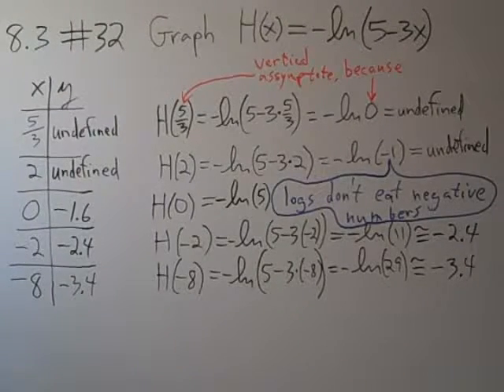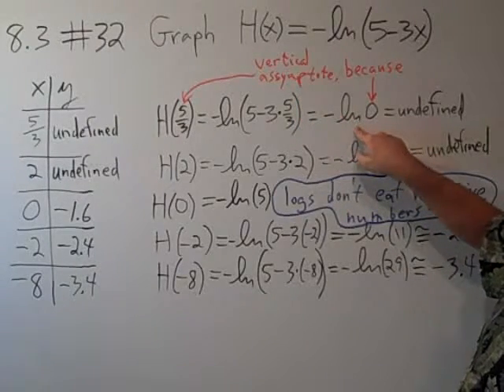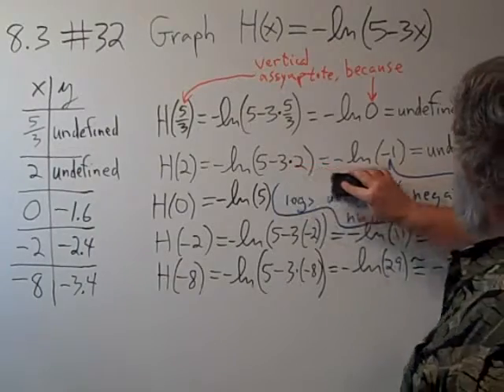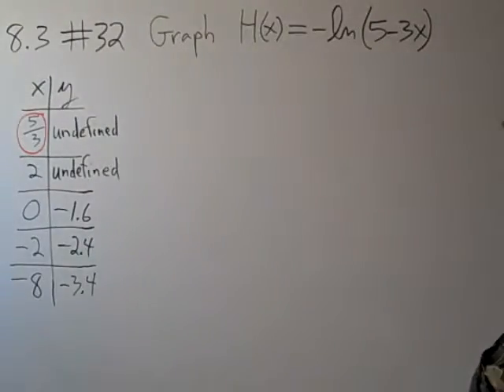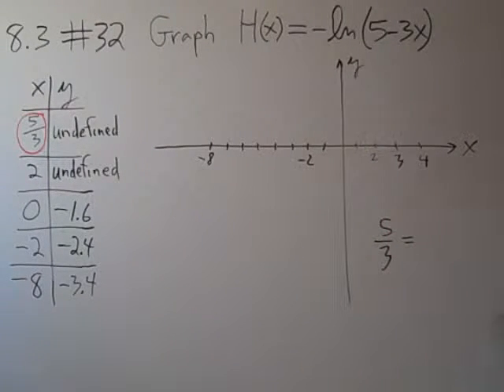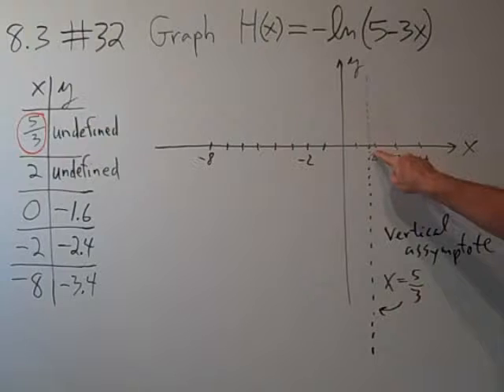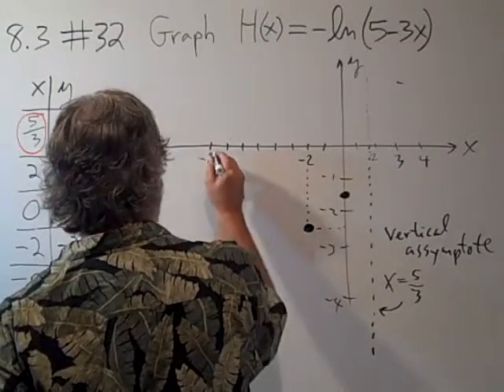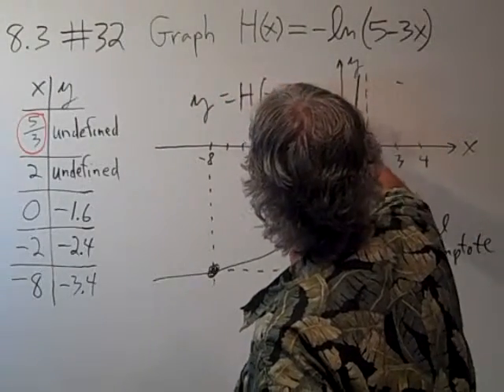IA 8.3 32